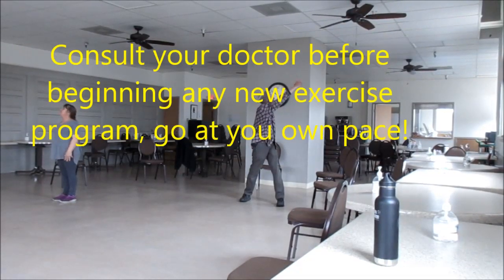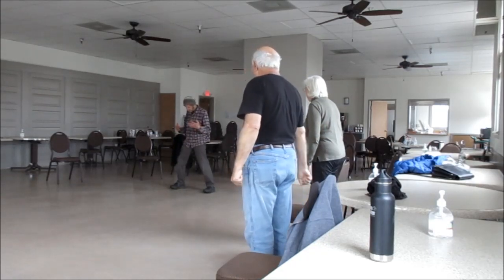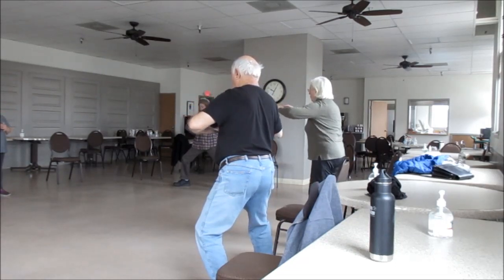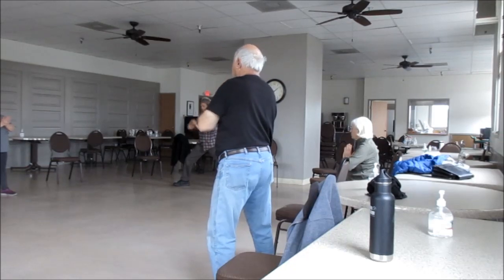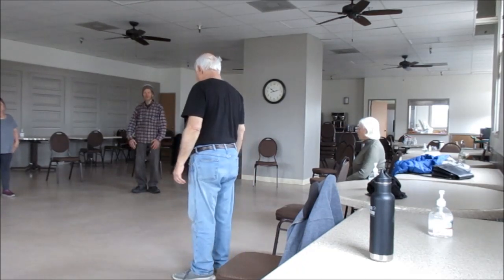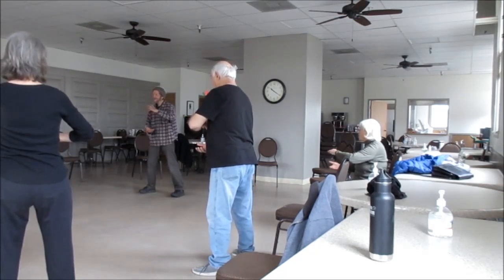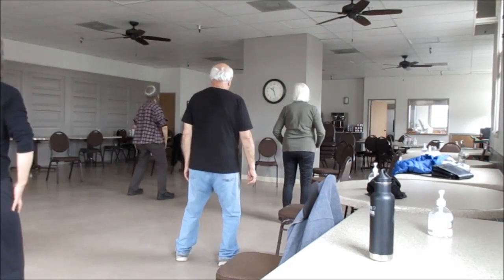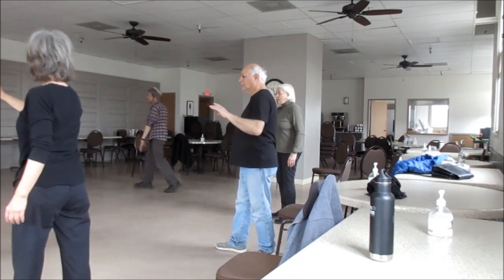Thi Chi Aprl 8 23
Warm ups, and Brush knee  Sun style. Please consult your doctor before starting any new exercise program work at your comfort zone. Work out at your own pace. stop and relax if you feel tired. Eventually 20- 30 mins. practice per day may be good. Balance is the key .